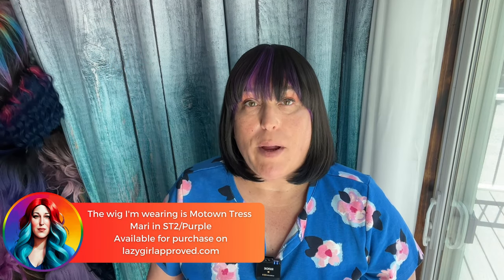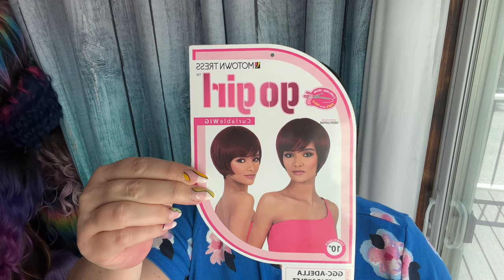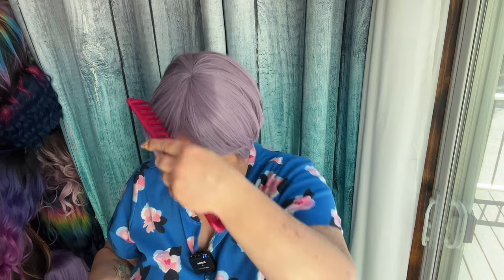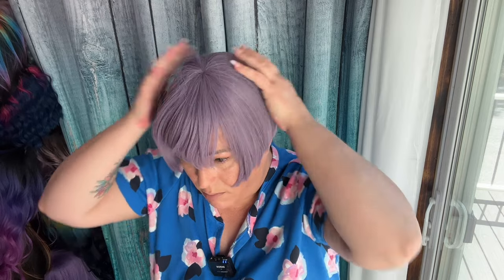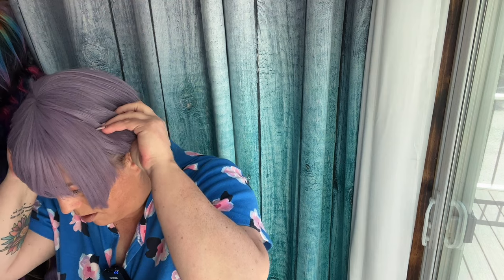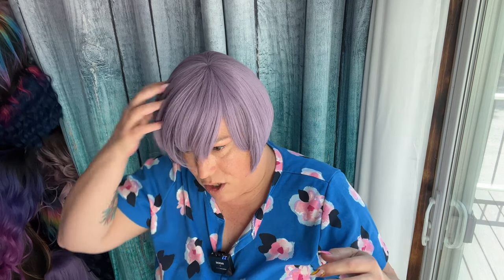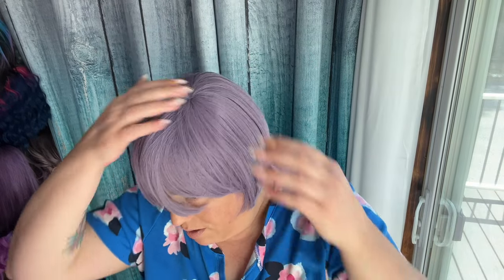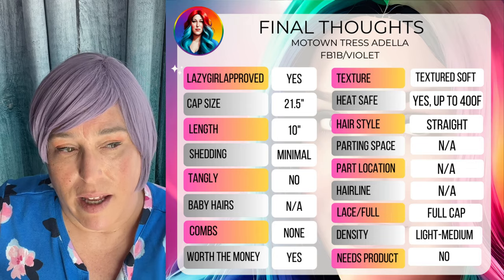Two tone purple pixie - Affordable wig, only $10! Motown Tress Adella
This Motown Tress wig is a cute affordable wig for summer. It's a 10" side bang bob style full cap wig that is a cute pop of color with 1B underneath.

Description: Motown Tress Curlable Wig Go Girl GGC Adella
Color: FB1B/VIOLET
10" & Heat safe up to 400F

WHO AM I?: 45/yr old ♏️ 5'4" | Wig Addict | Entrepreneur | IT nerd | Crafter | Published Author | Mom of two amazing grown kids and two rescue chihuahuas | Chronic Illness Warrior

Other gear I use:
To record videos: iPhone 13 Pro
Curtain divider stand
Adjustable monitor mount
Magsafe tripod mount with coldshoe
Selfie Mirror kit for smartphone
Electric standing desk